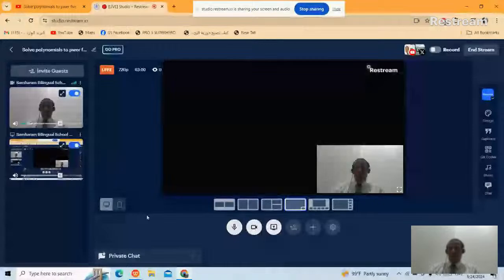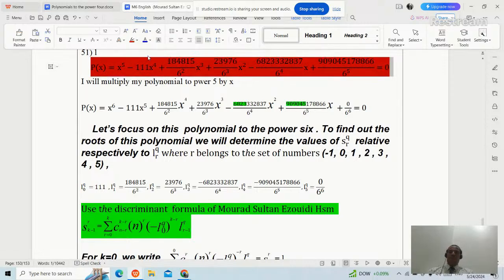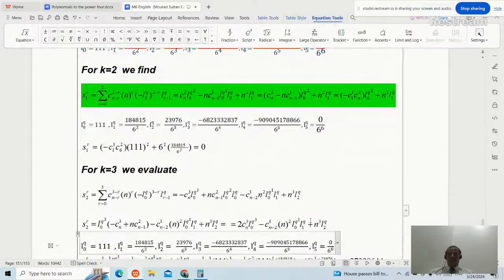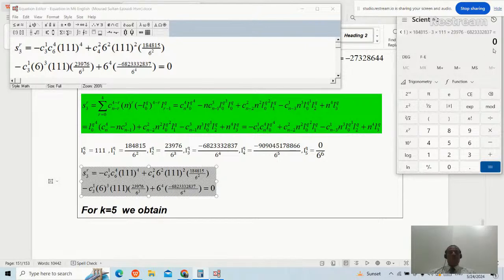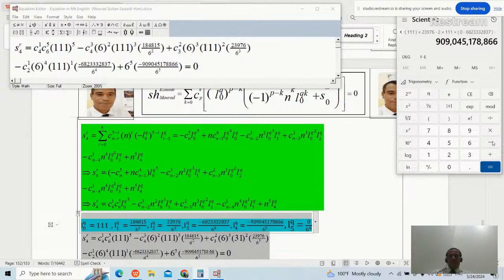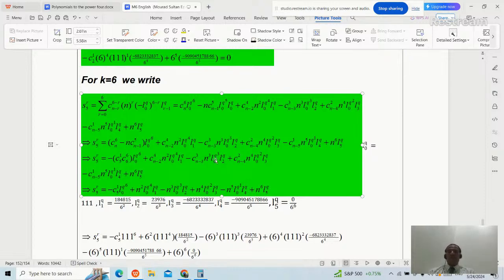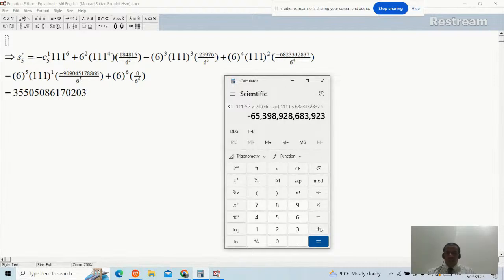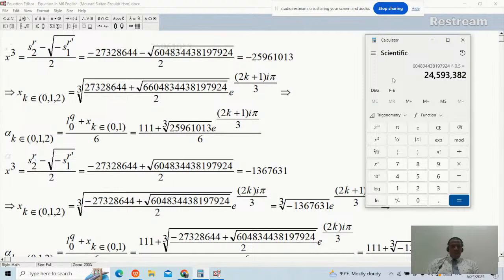Solve polynomials to power five solved by Mourad Sultan Ezouidi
Use the discriminant formula of Mourad Sultan Ezouidi to find out all the roots .